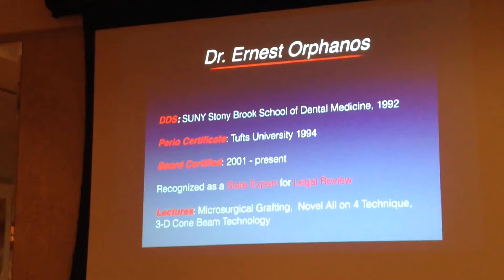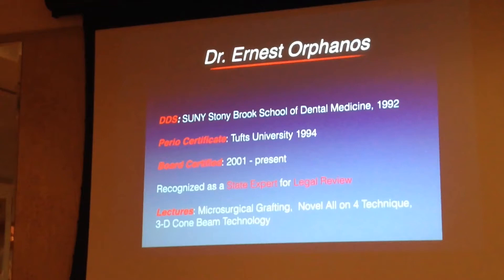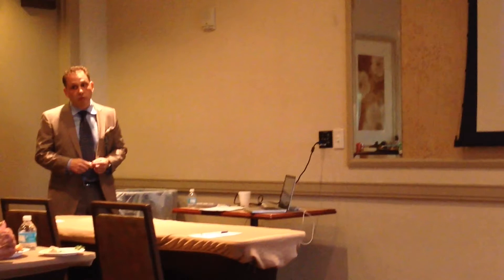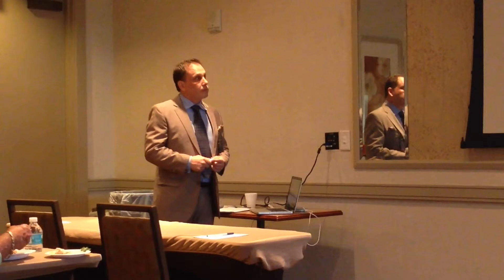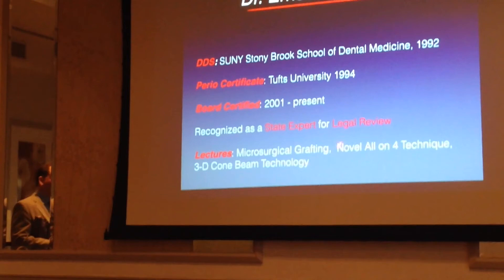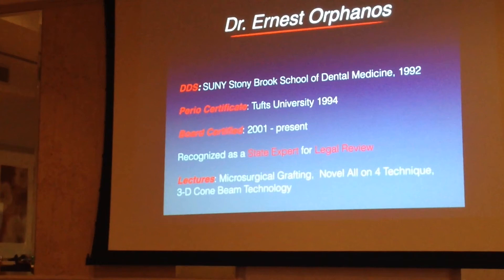All on 4 lecture getting your smile back all in one day.